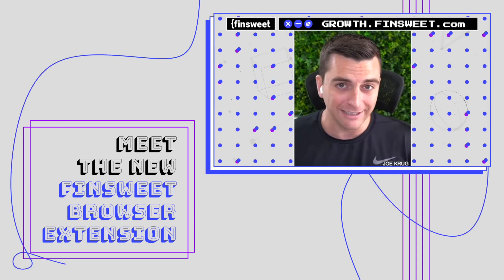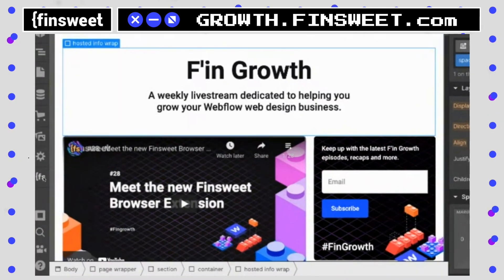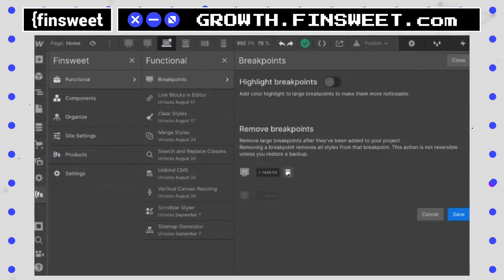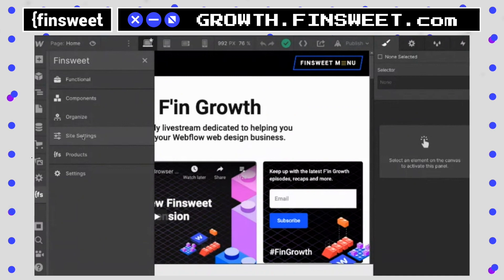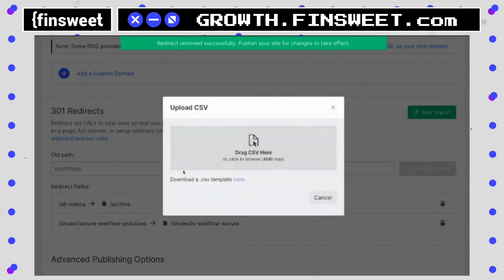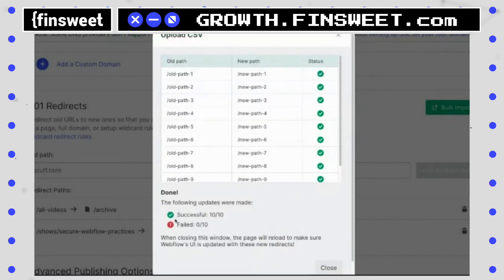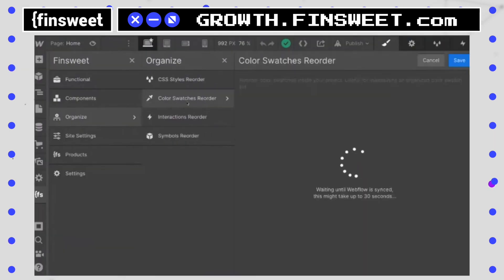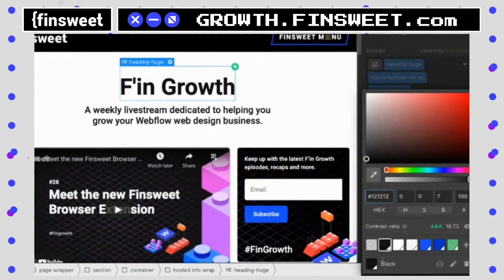Quick Overview - Finsweet Browser Extension for Webflow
This video provides a quick overview of our new browser extension and our first round of features which lets you remove breakpoints, reorganize elements in Webflow and add bulk 301 redirects natively inside of Webflow.

Tune in each Tuesday at 12pm ET to learn more about updates to the extension.

// ABOUT US

// SOCIAL